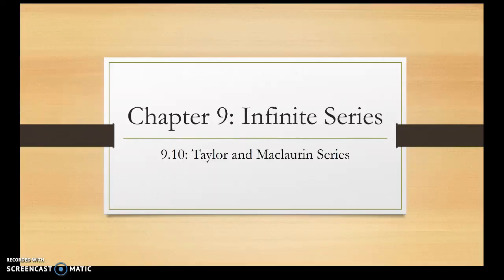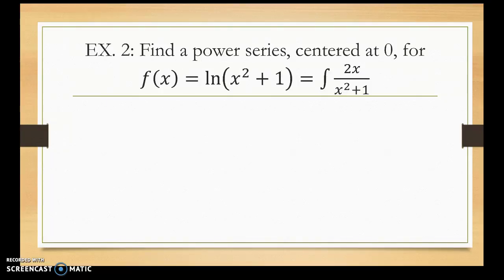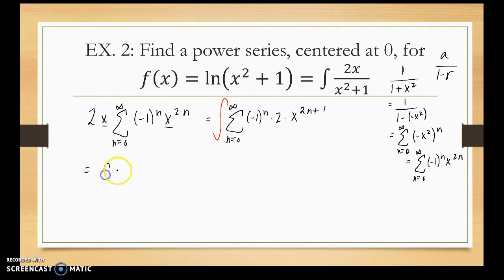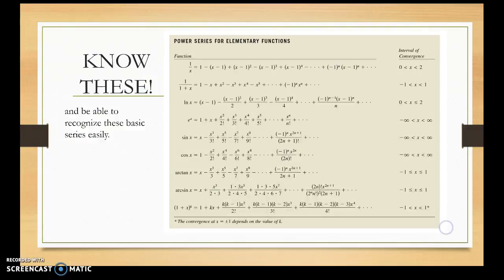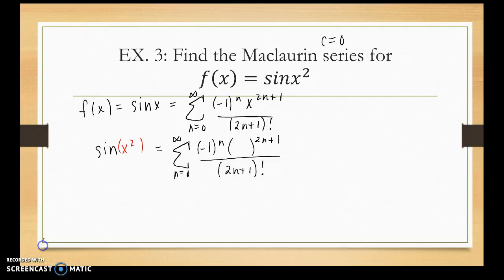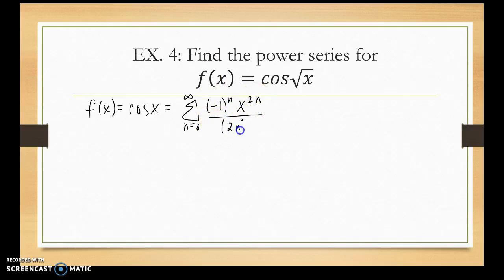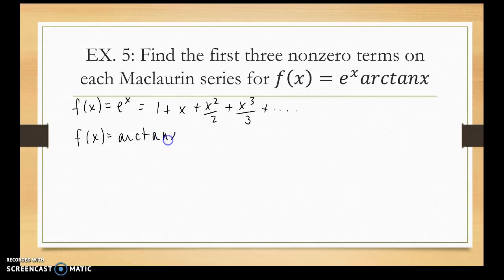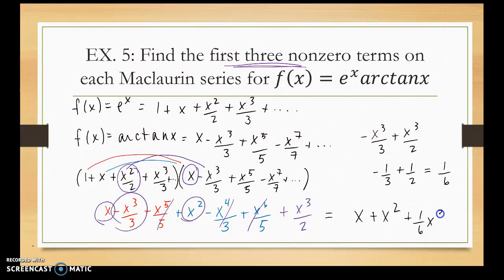9.10: Taylor and Maclaurin